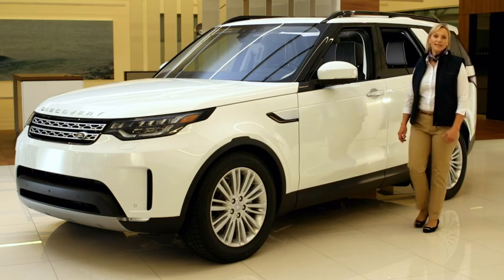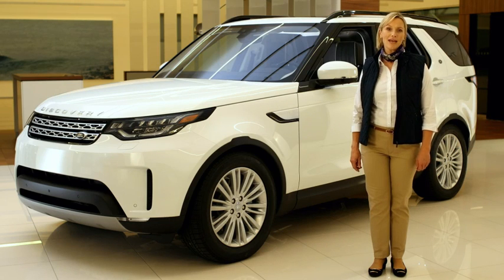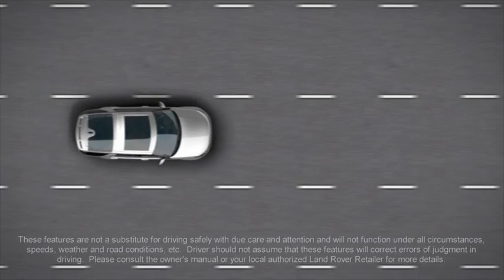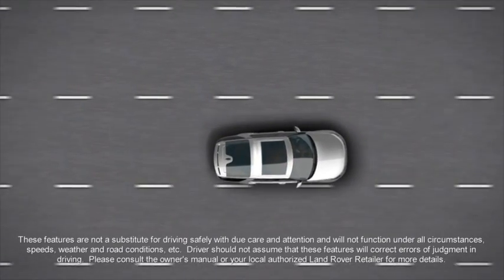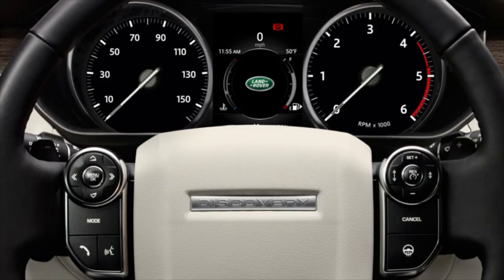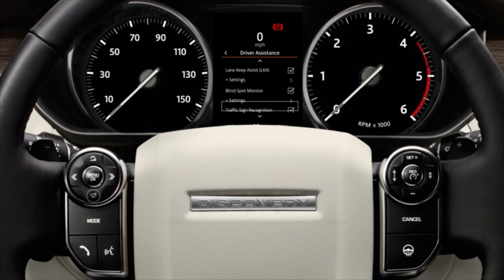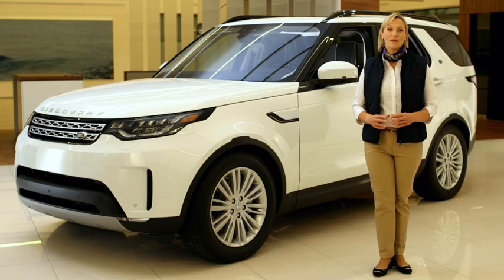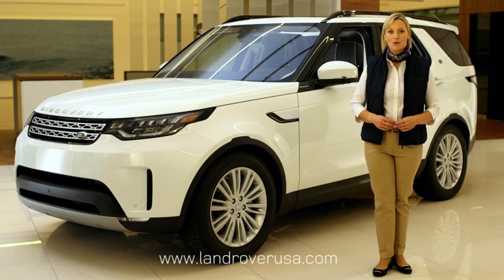Driver Condition Monitor | Discovery | Land Rover USA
Watch this video to learn more about the Land Rover Discovery driver condition monitor. The system is designed to monitor driver behavior to detect signs of tiredness and fatigue.